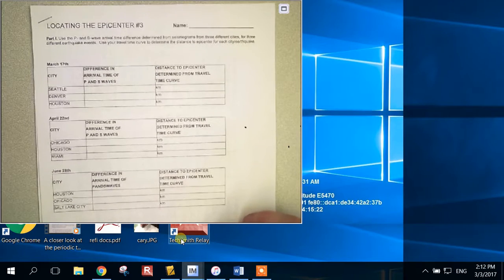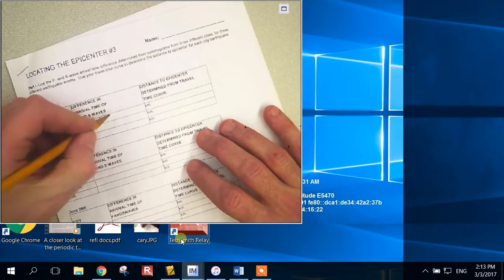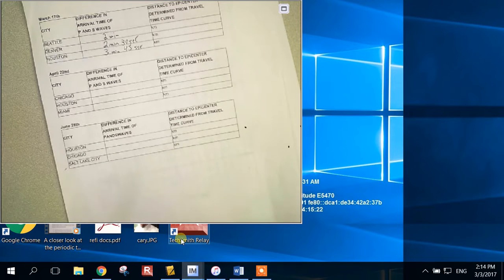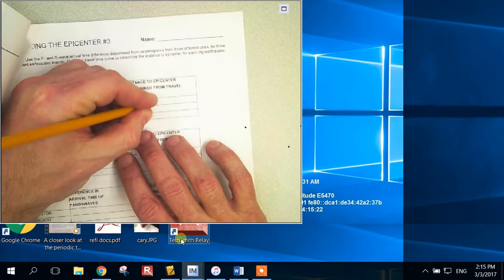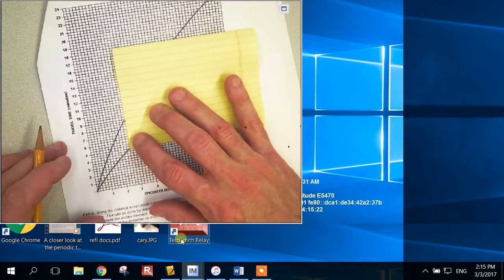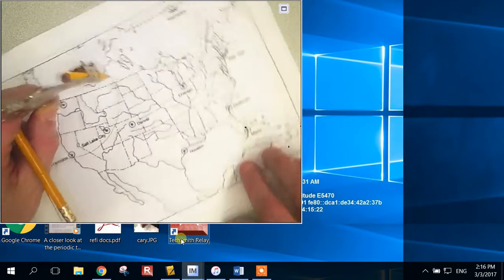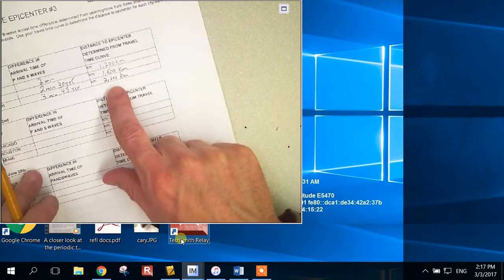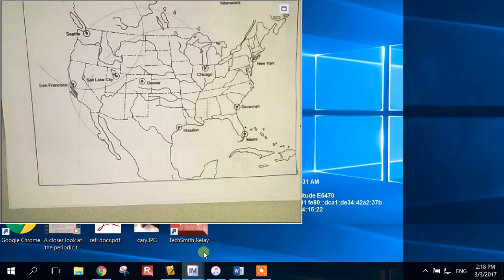Triangulation - locating the epicenter